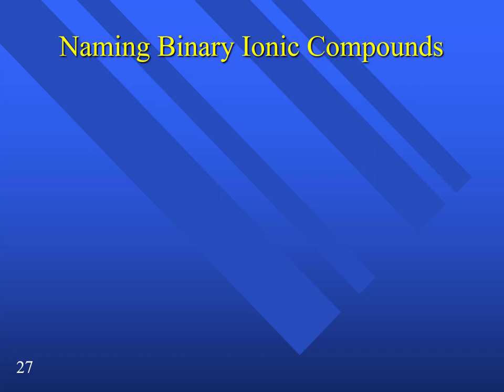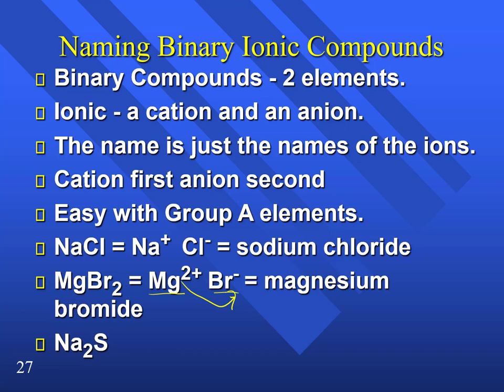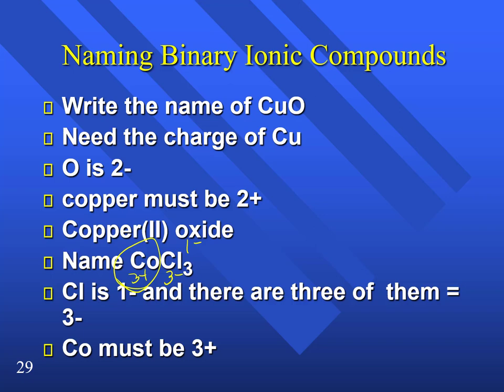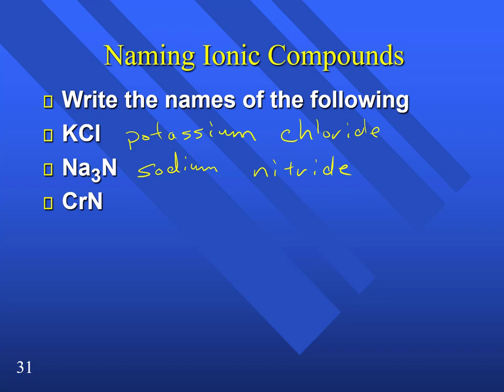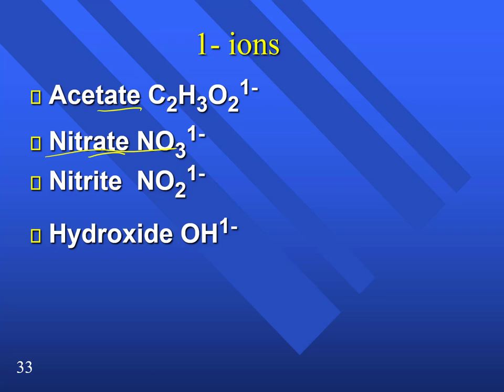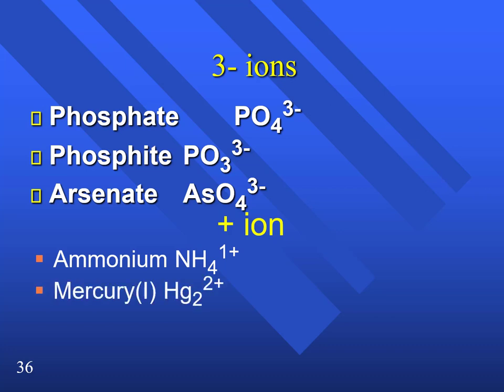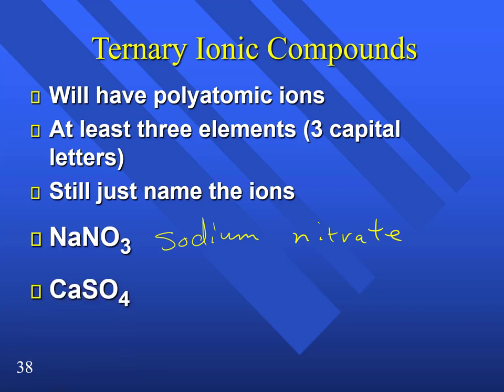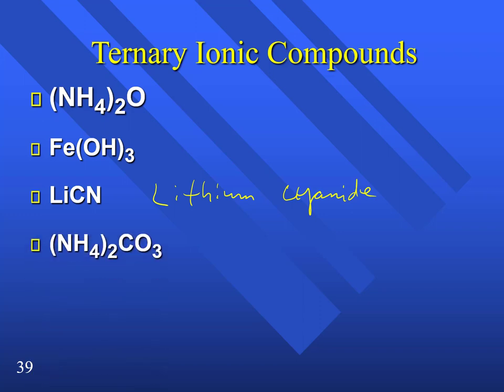H Naming Compounds Jan 7